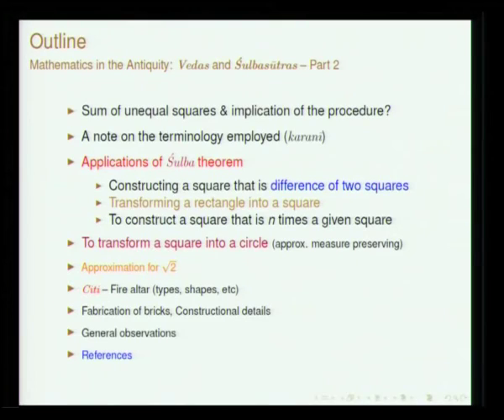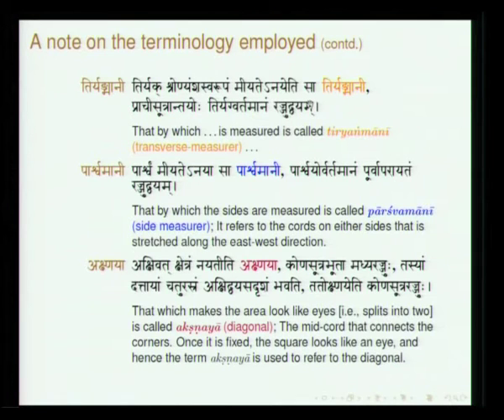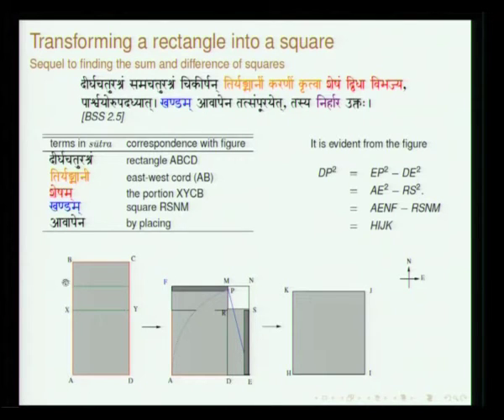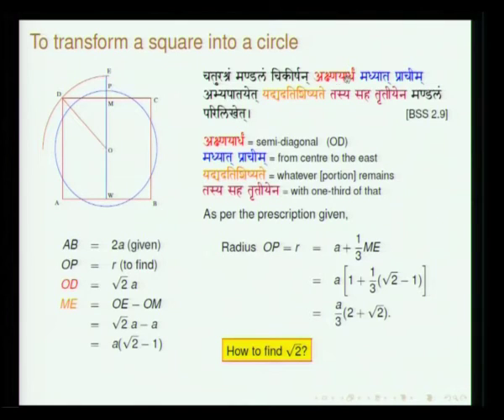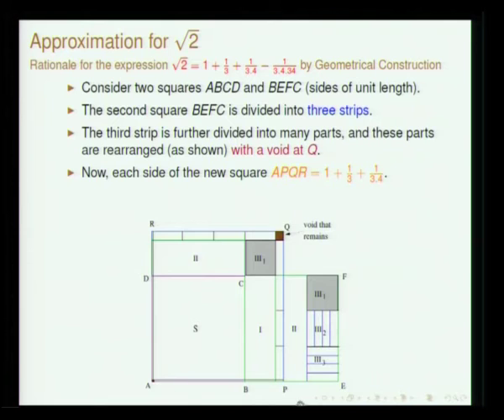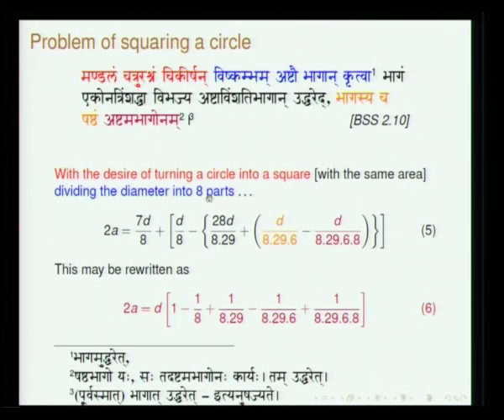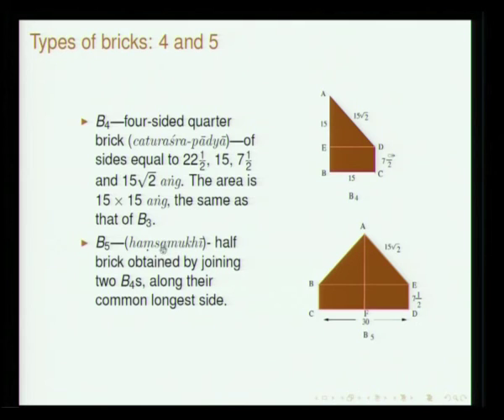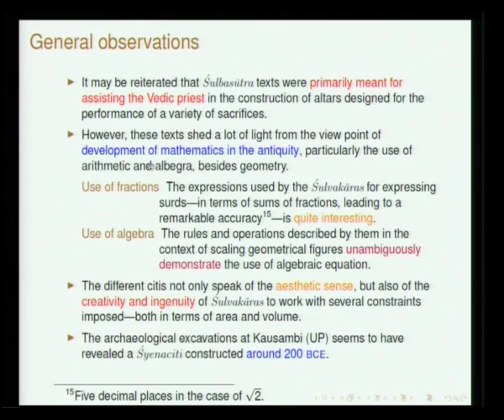vedas and sulbasutras - part 2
Subject :Mathematics
Course  :Mathematics in india : from vedic period to modern times